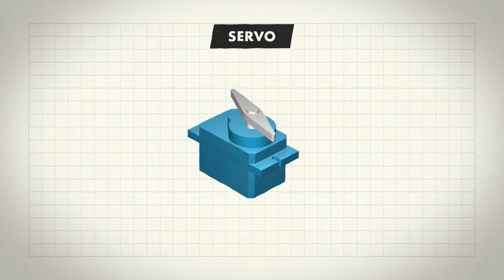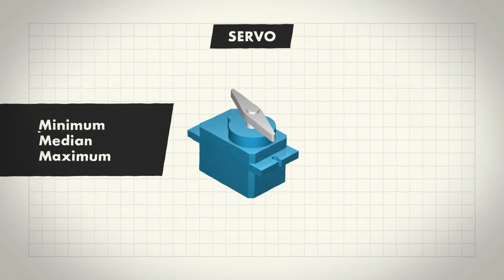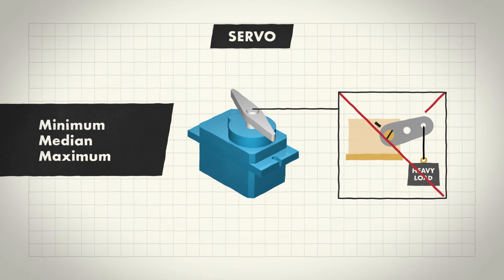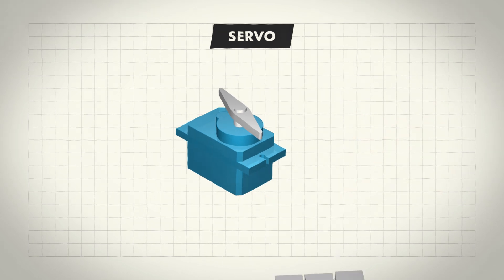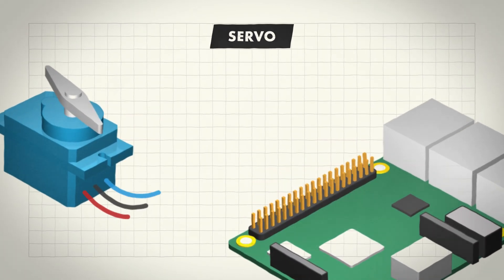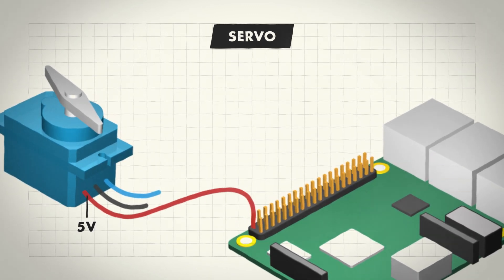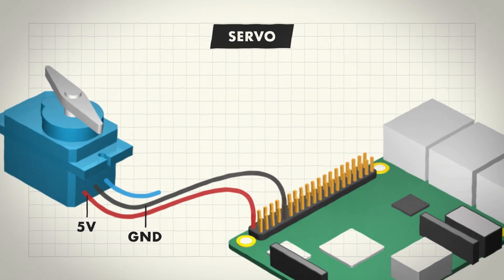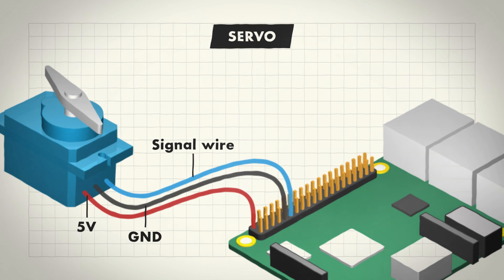HOW TO USE a servo motor with Raspberry Pi